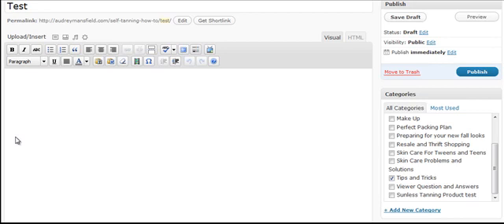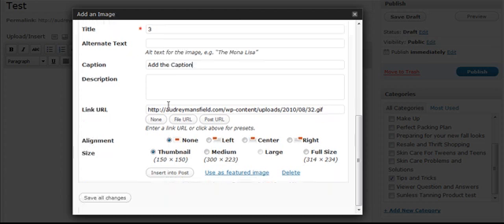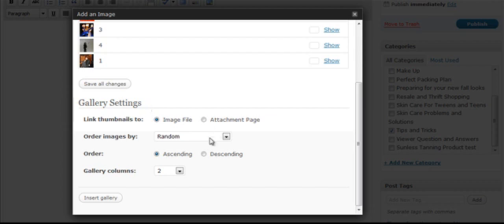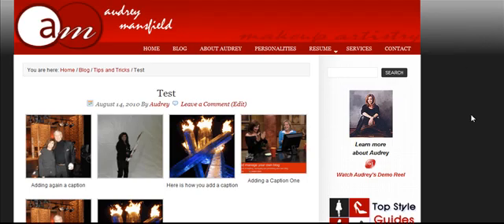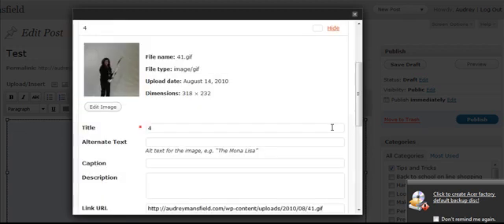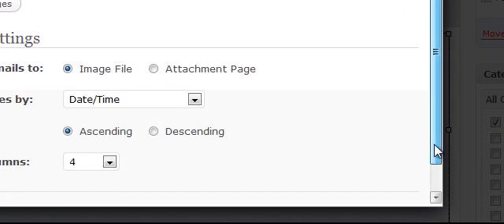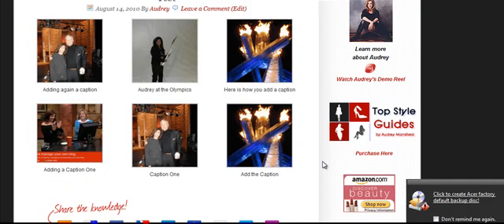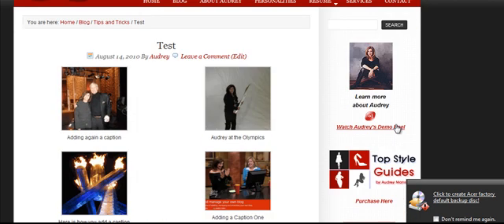WordPress Images Side by Side